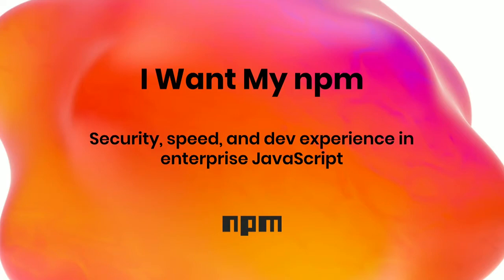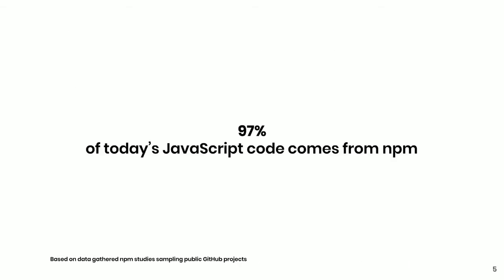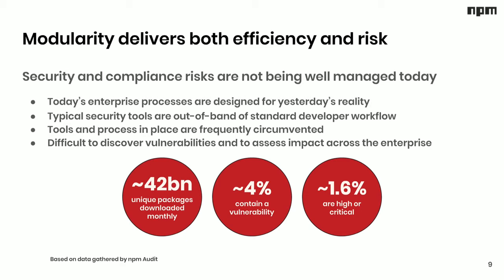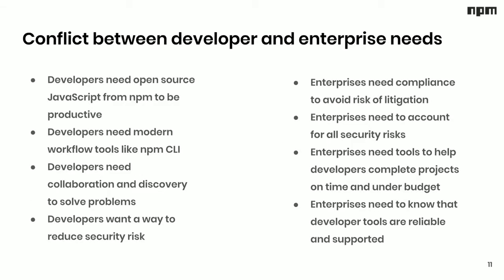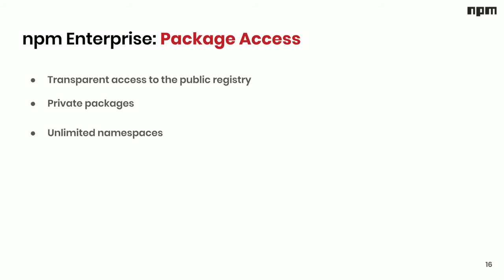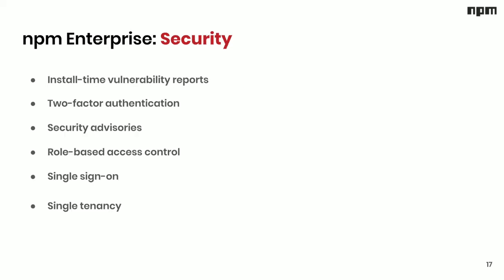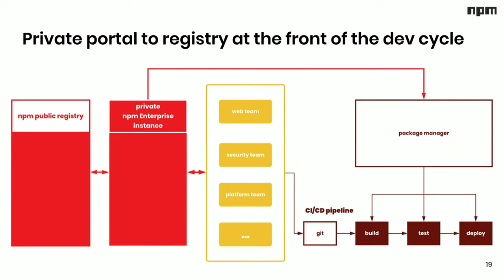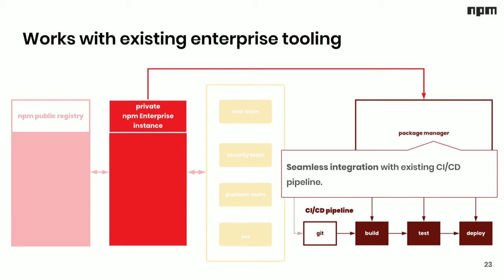I want my npm - Daniel Sauble & Orion Letizi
Security, speed and dev experience in enterprise JavaScript